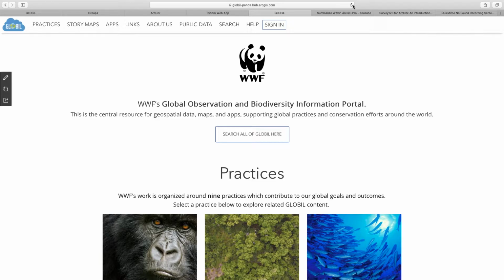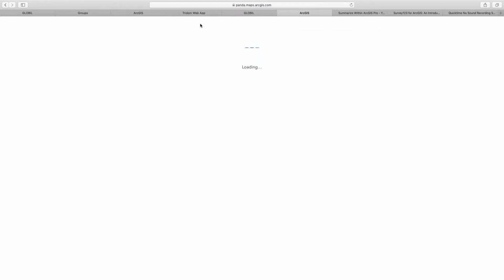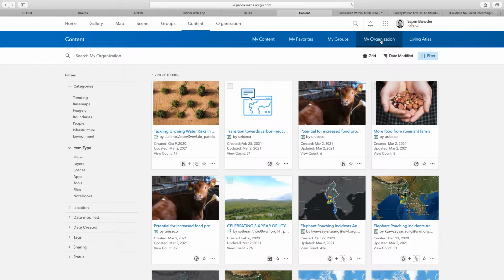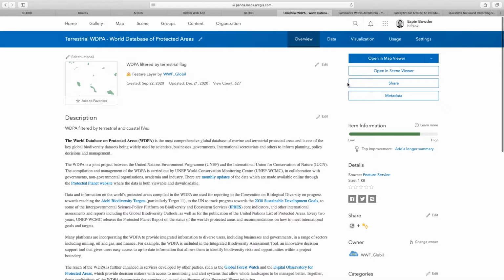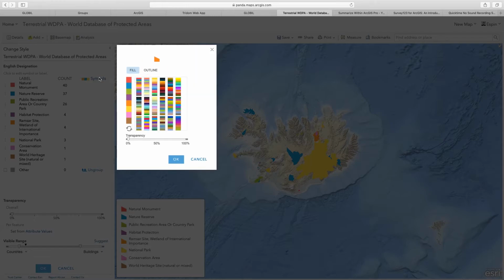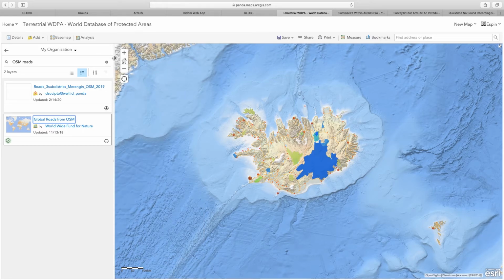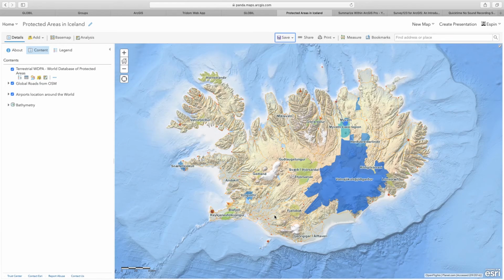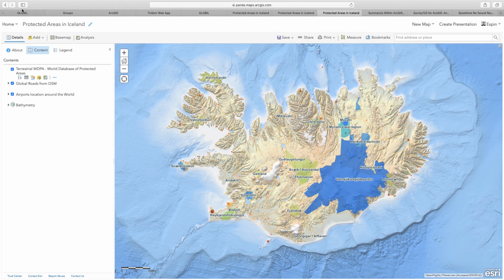Tutorial: Using GLOBIL and making a web map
This tutorial video from WWF Germany's Space and Science team has two parts: Firstly we show you around the GLOBIL portal, discussing the links and how to access the data types. Secondly we make a relatively simple web map with 3 layers and a basemap.